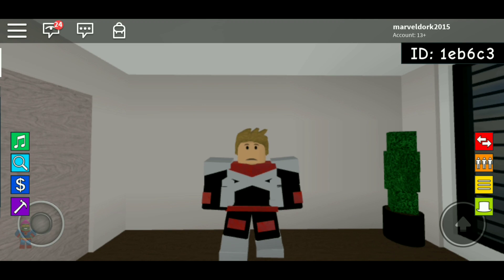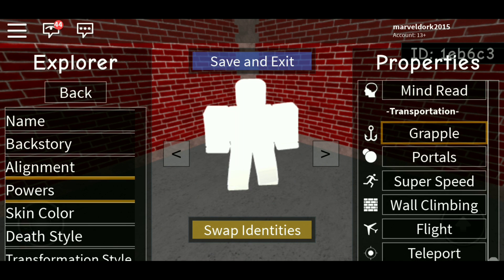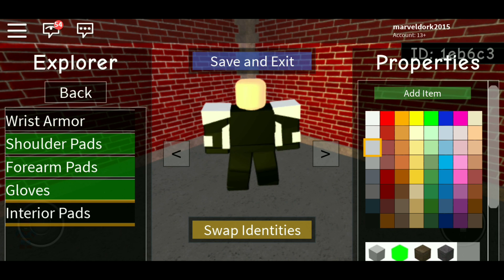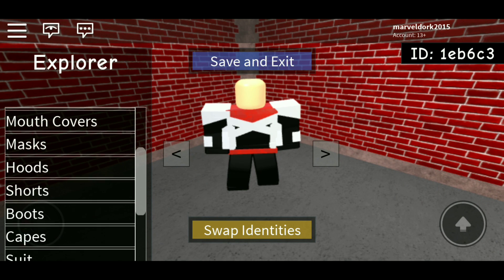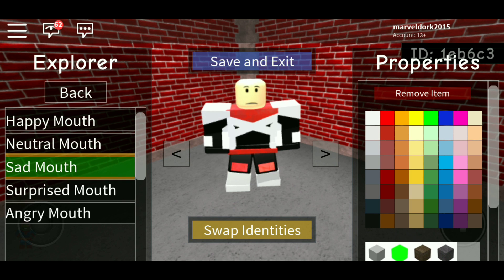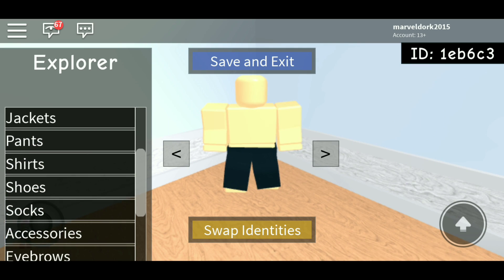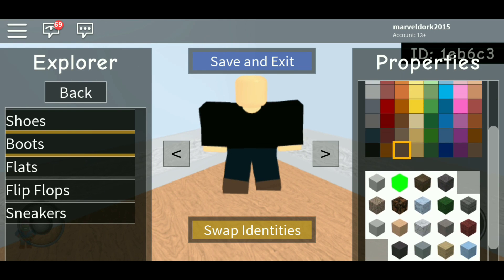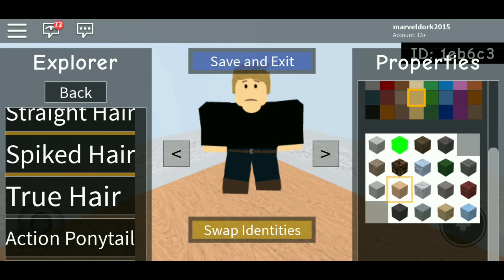How to make Captain America (Avengers Endgame) in Roblox Superhero Life 2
Hey guys, in this video I create Captain America in Roblox Superhero Life 2. This is his new suit which we currently do not know the official use for. If I make mistakes in this video I apologize. I haven't done one of these tutorials in a while. Enjoy!!!